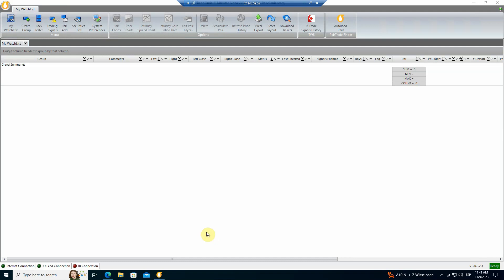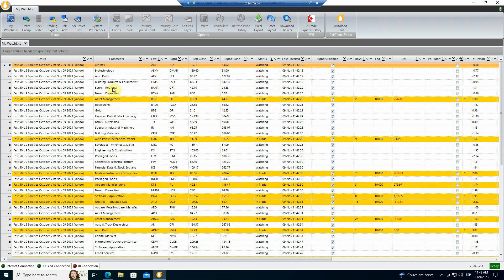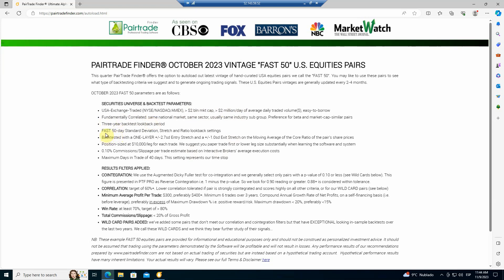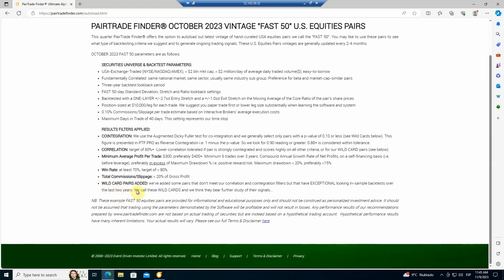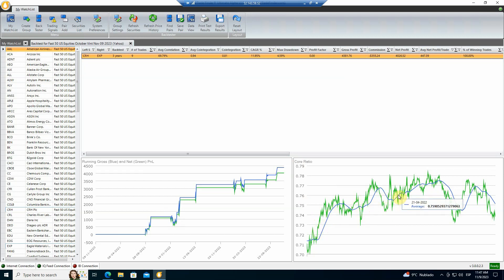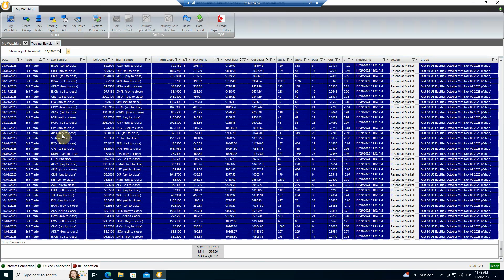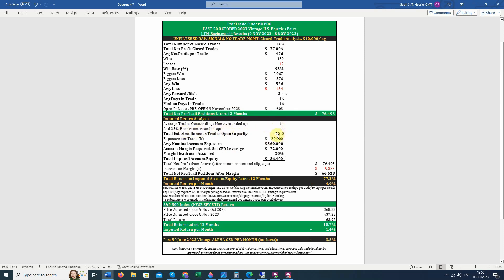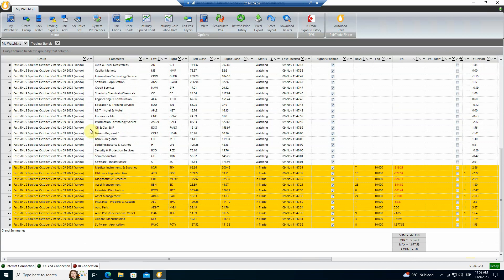FAST 50: Ignite Your Trades with 77% Annual Returns – That’s 4.9% Monthly Firepower!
Harness the full force of PairTrade Finder® Ultimate Alpha 3.0 and let these FAST 50 pairs, handpicked from a battlefield of 2,200 U.S. stocks, become your arsenal for trading supremacy. This isn’t just a tool; it’s your new ally in the financial trenches, ready to deliver a knockout punch.

Enlist with PairTrade Finder® UA3 now, and these FAST 50 pairs will command your trading signals to strike with precision right from the get-go.